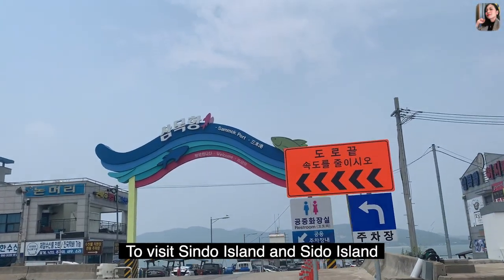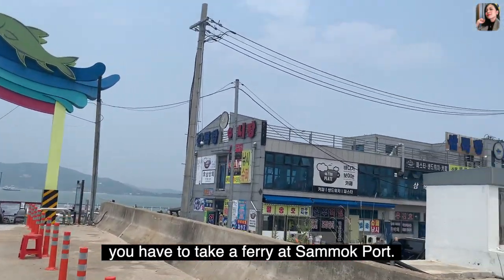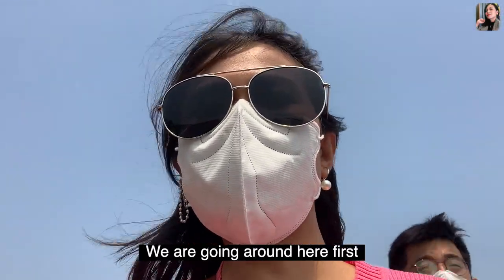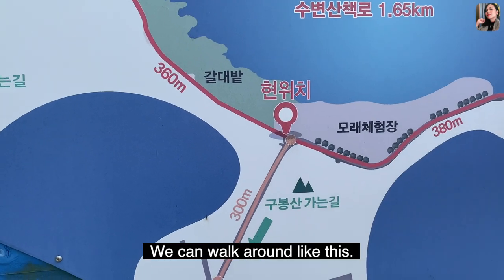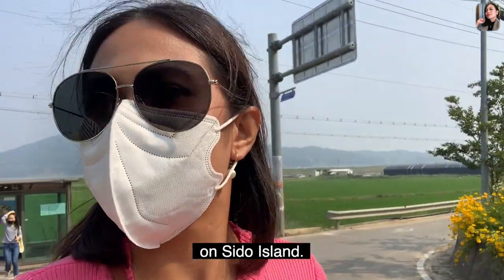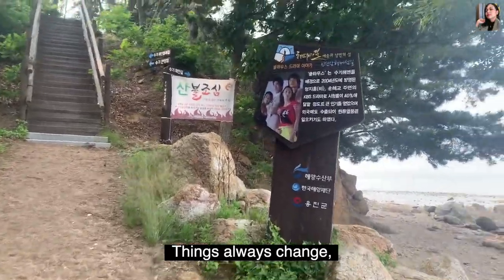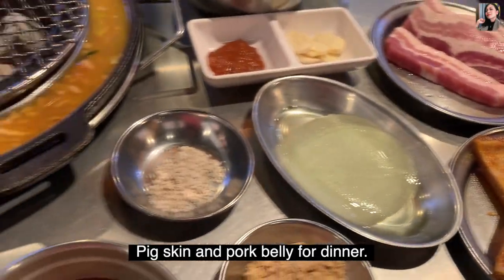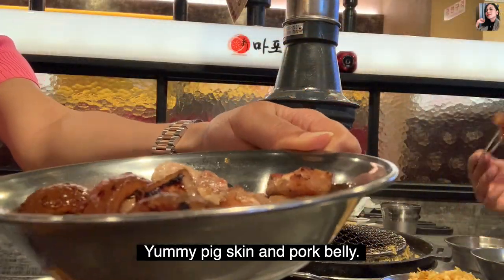Korean Drama Location "Full House" || Korean-Filipino Couple || International Couple 🇰🇷🇵🇭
We visited one of the most popular and successful Korean dramas "Full House". It was released in 2004. The drama’s great success helped propel the Korean Wave.

The 'Full House' was located at Sugi Beach on Sido Island in Incheon, Korea. To visit Sindo Island and Sido Island where the award winning Korean drama "Full House" was located, you have to take a ferry at Sammok Port. It takes only 10 minutes to get there.

It's an accomplishment to visit the place! Hope you like and enjoy this travel vlog~! 🥰

If you are new to my channel "WELCOME". Spread LOVE, not hate! Thank you beautiful people of the universe! Stay safe everyone! ❤️